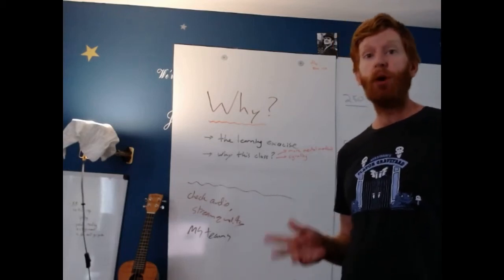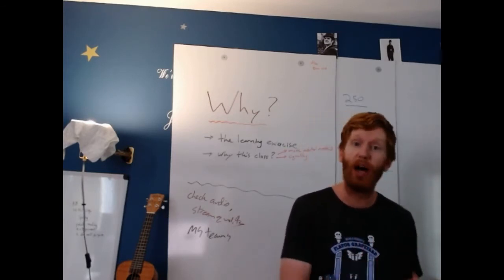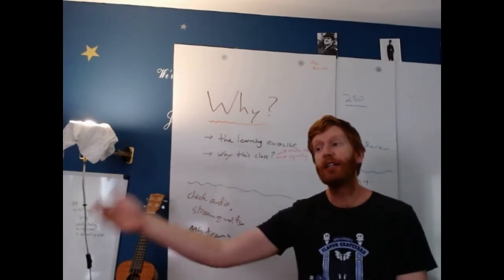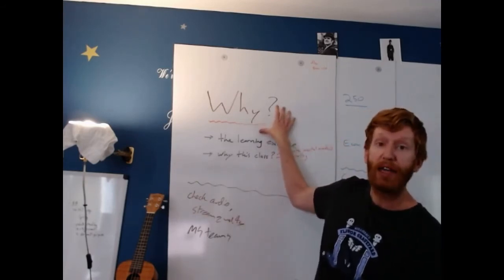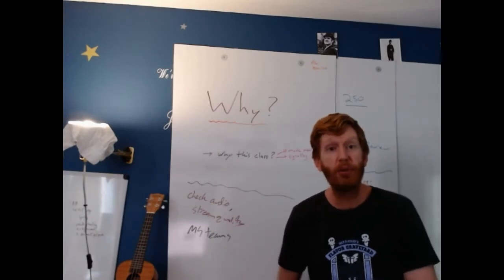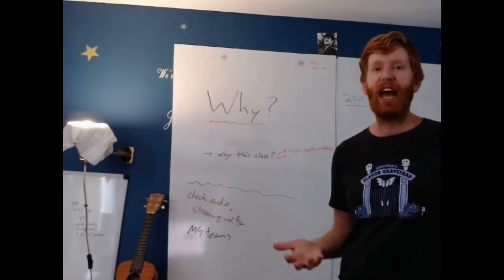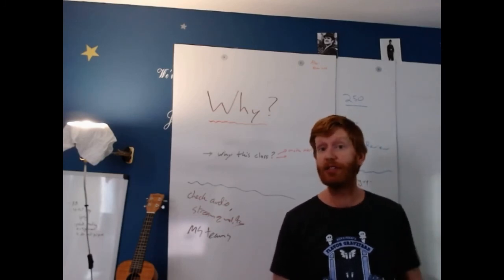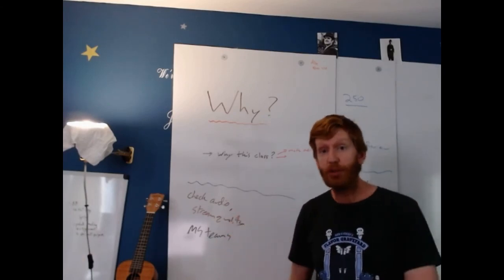The Why Exercise